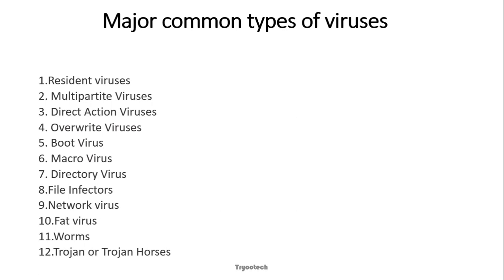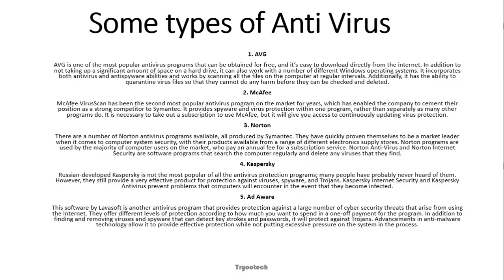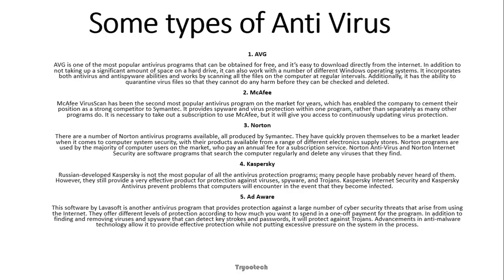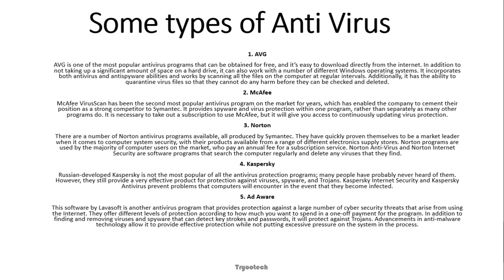How to protect your computer from viruses and malware.(Make our computer safe and virus free)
How can you protect our computer from viruses and malware?
How can we protect our computer.

Protecting your computer:-

Here are five simple, but critical steps to protect your computer,
Install Firewall.
Install Antivirus Software.
Install Anti-Spyware Software.
Use Complex and Secure Passwords.
Check on the Security Settings of the Browser.

What is Computer Virus?
Computer viruses are small software programs that are designed to spread from one computer to another and to interfere with computer operation.computer viruses can spoil or corrupt your computer.
Computer viruses are often spread by attachments in e-mail messages or instant messaging messages.

Most Common Types of Viruses are as follows:
1. Resident Viruses
2. Multipartite Viruses
3. Direct Action Viruses
4. Overwrite Viruses
5. Boot Virus
6. Macro Virus
7. Directory Virus
8. Polymorphic Virus
9. File Infectors
10. Encrypted Viruses
11. Companion Viruses
12. Network Virus
13. Nonresident Viruses
14. Stealth Viruses
15. Sparse Infectors
16. Space filler (Cavity) Viruses
17. FAT Virus
18. Worms
19. Trojans or Trojan Horses
20. Logic Bombs

It is essential to take sensible measures to protect your computer from the numerous threats encountered online these days. This should be relatively simple for anyone who can use a computer.

Here are the eight methods how you can protect your computer from different viruses and malware:-

1.Keep your software up to date.
2.Don't click on links within emails.
3.Use free antivirus software.
4.Back up your computer.
5.Use a strong password.
6.Use a firewall.
7.Minimize downloads.
8.Use a pop-up blocker.

Malware is any type of software that is designed to damage your computer or gain unauthorized access to your personal information. It includes viruses, worms, Trojan horses, spyware, and other types. Most malware is distributed over the internet, often bundled with other software.
The best way to guard your computer is to install anti virus software

Our Tryootech you tube channel is for the educational purpose it will help to all the students to learn things from our channel.

our channel is for providing you tips and tricks to grow and generate money online, offline etc.

We will be uploading new series of videos for school children how to study, how to make there time schedule, how to prepare for there exams and many more.

We will also going to provide new tutorials related to various technologies.

Technical related knowledge so that you can gain and grow in your carriers and let the others grow with us.

We are also uploading motivational videos so that you all will self motivated.

we are making educational and inspirational videos on English and Hindi language as well.

Our motto is "Try at least once never give up".

Thank  you friends stay healthy stay fit.